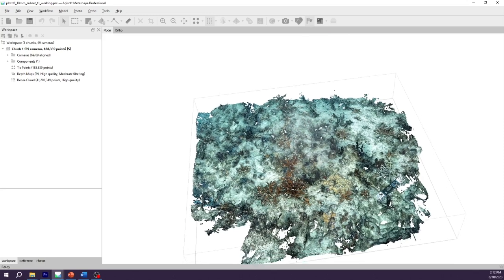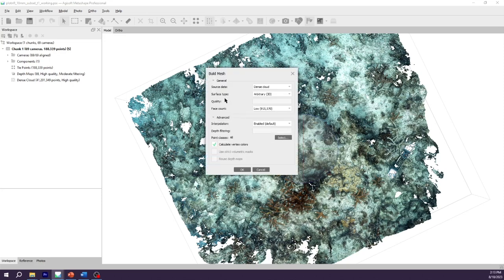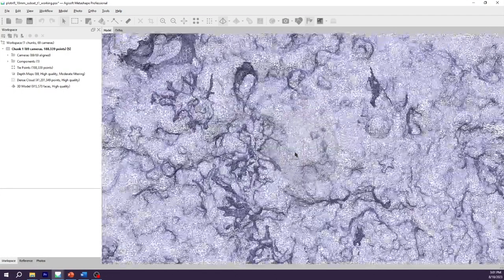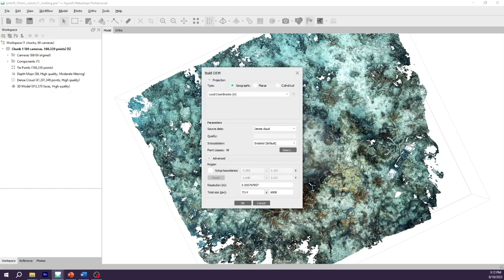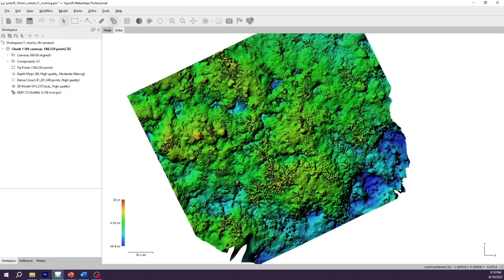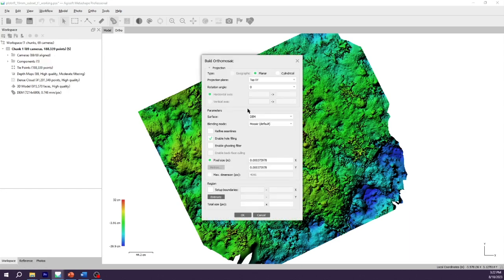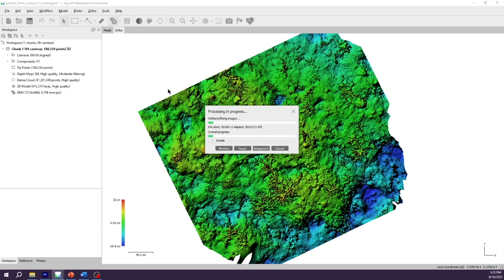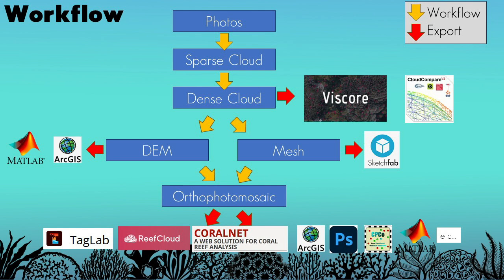7.1. Agisoft Advanced Features: Products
Dr. Arthur Gleason, Research Associate Professor at the University of Miami
This video builds on the concepts covered in lessons 2.2, 2.3, and 2.4, demonstrating how to derive products from the dense point cloud, including a digital elevation model (DEM), an orthophotomosaic, and a mesh model. These steps are universal to most photogrammetry software, though Metashape is used here as the example platform.